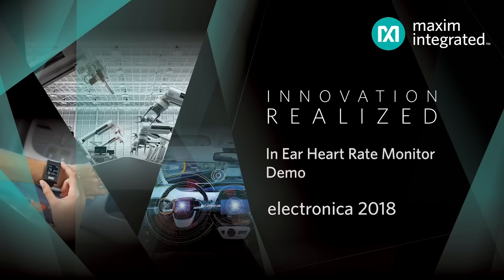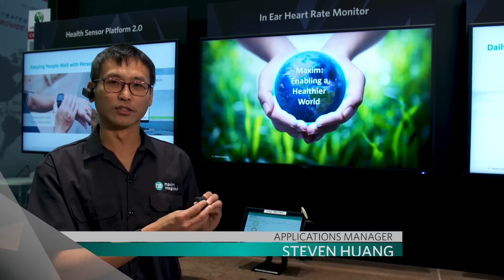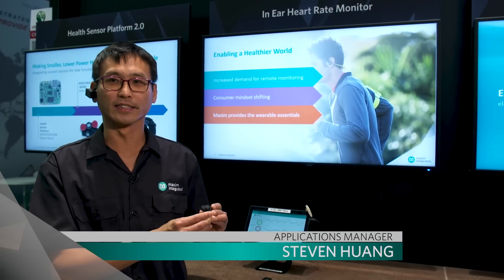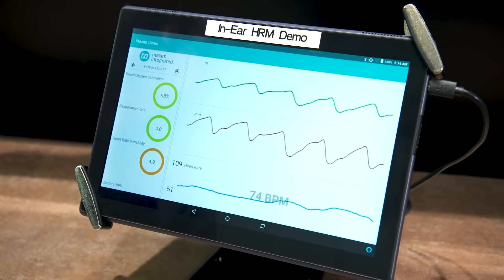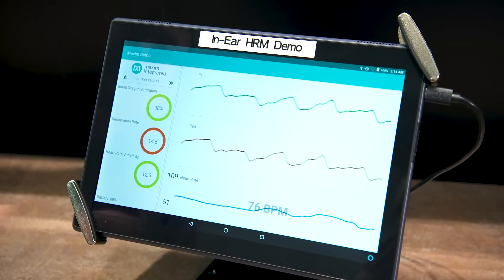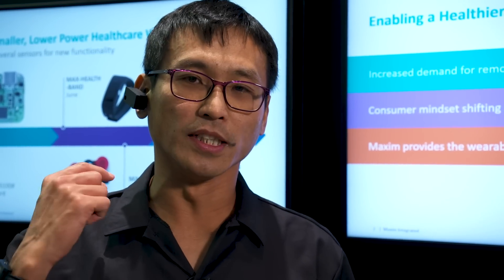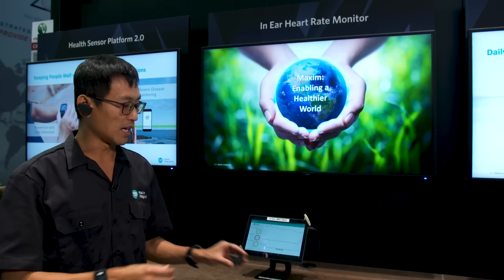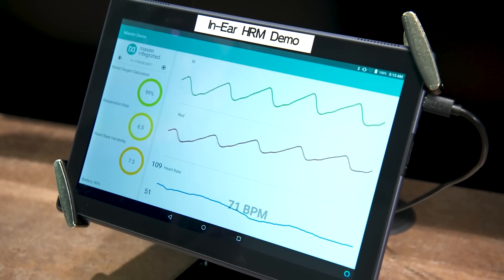In-Ear Heart-Rate Monitor Demo - electronica 2018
Steven demonstrates how the MAX86140 is used to measure heart rate, oxygen saturation, respiration rate and heart-rate variability using an in-ear monitor for healthcare and fitness applications.